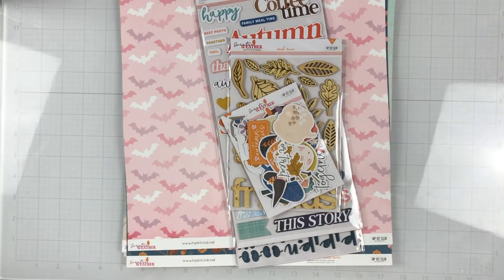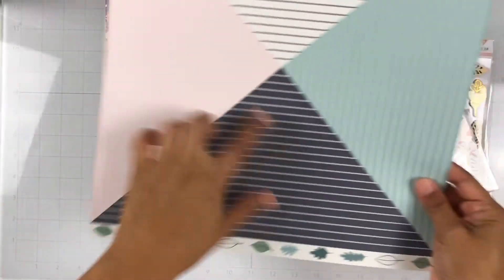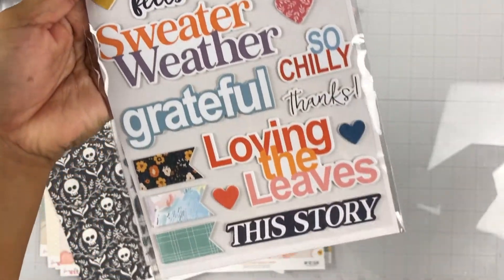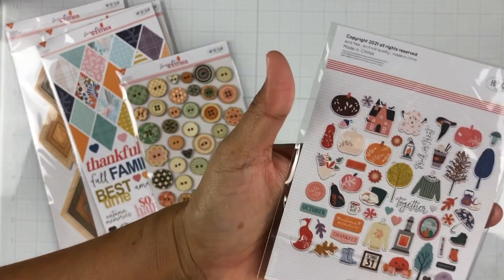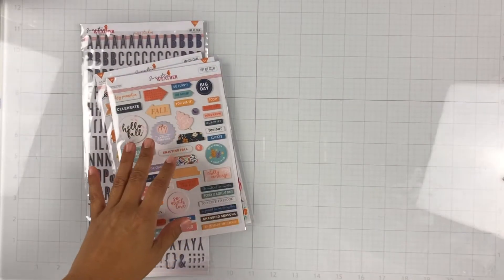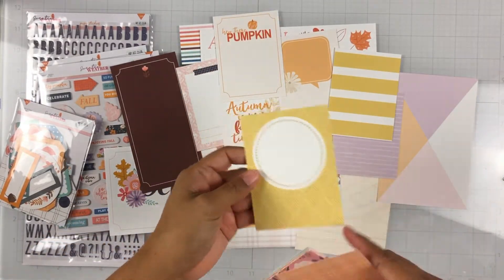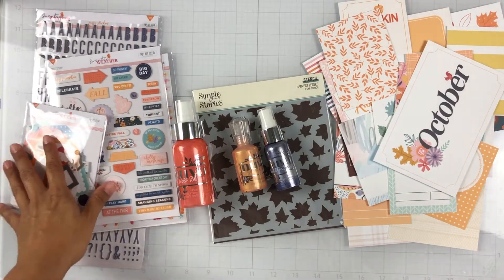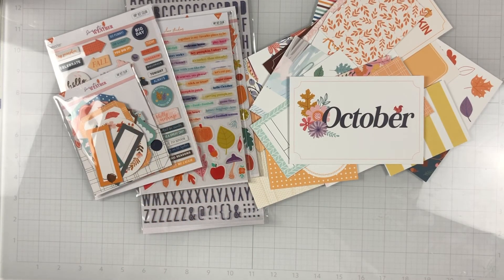Unboxing October 2021 Hip Kit Club Kits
What's your favorite exclusive product from the October Kits?